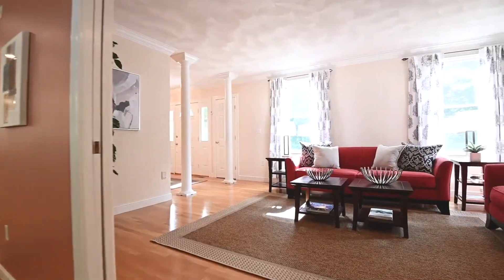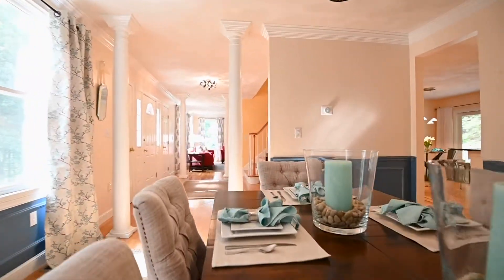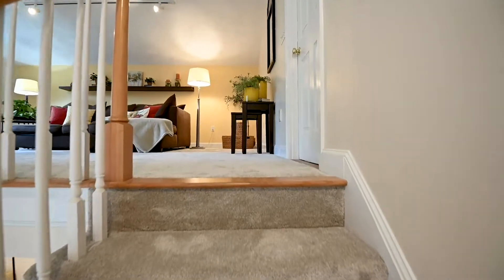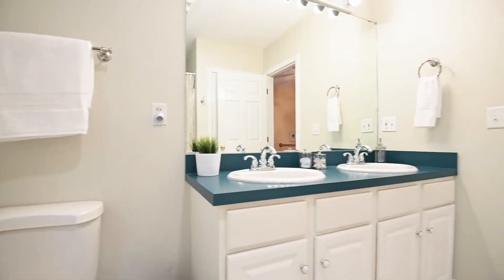63 Rattlesnake Hill Road - Andover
What a pleasure this house is!  Filled with natural light that showcases the hardwood floors, crown moldings and big, updated, eat-in kitchen.  Two gas fireplaces provide for nice gathering spaces, the master suite is spacious and has its own loft space - perfect for relaxing, reading, or use as a home office.  The deck overlooks a private yard, yet you are close to schools, recreational areas and commuter routes.